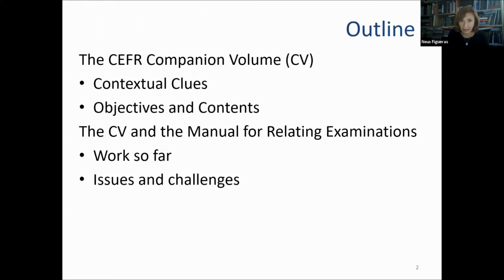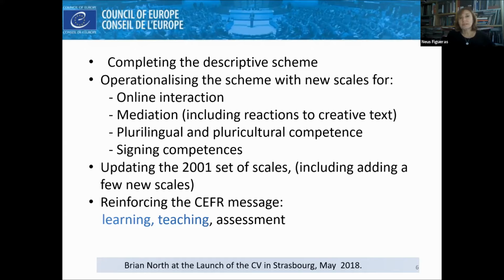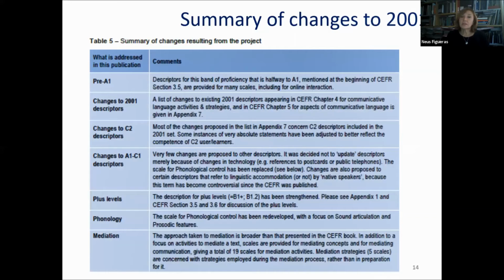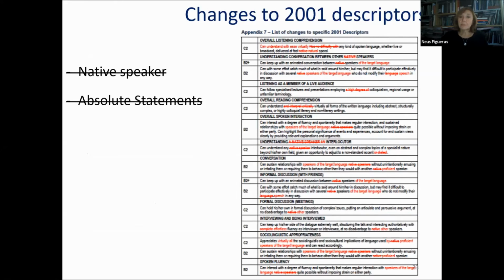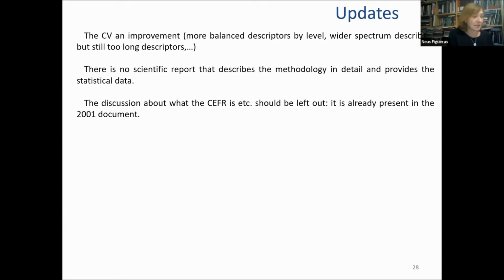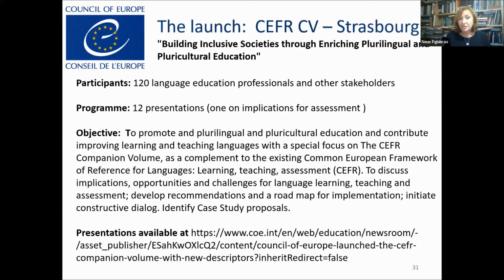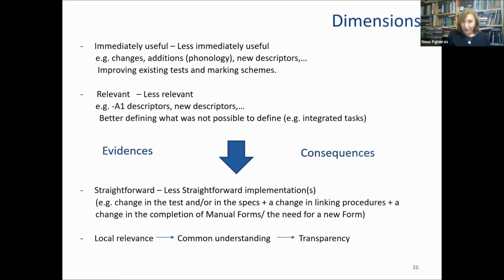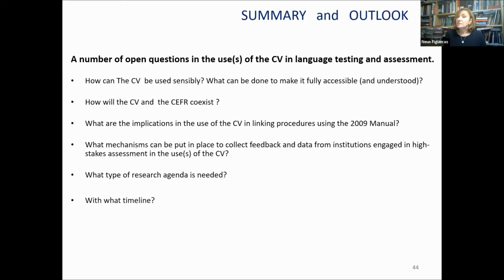Revisiting the CEFR Manual for Relating Exams with the CEFR Companion Volume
EALTA webinar: 8th November 2018, by Neus Figueras Casanovas